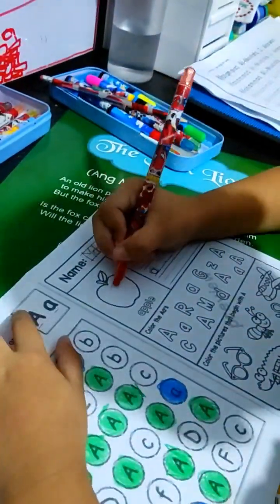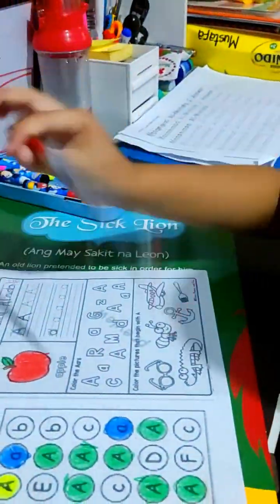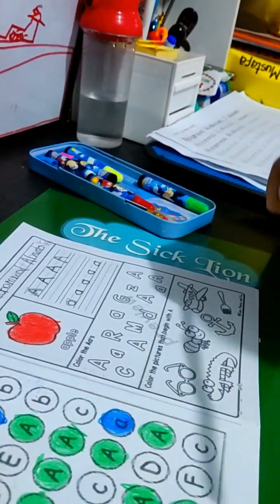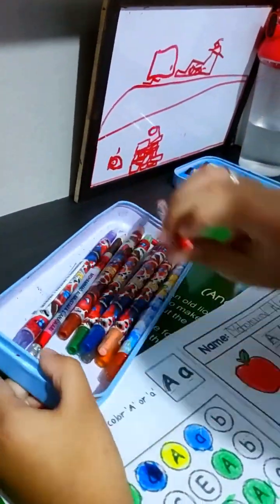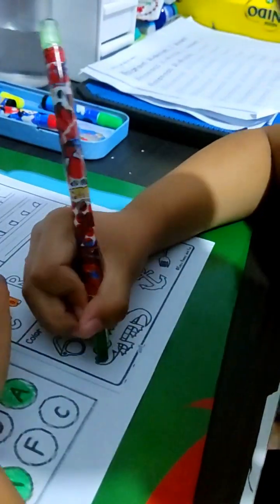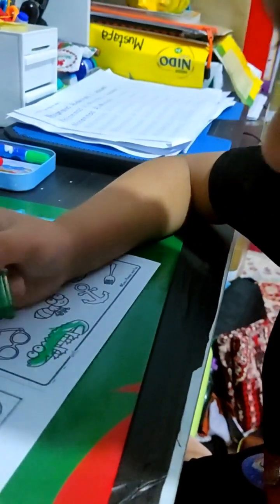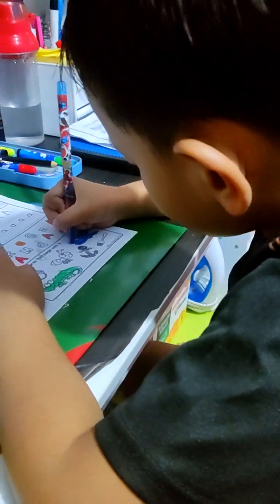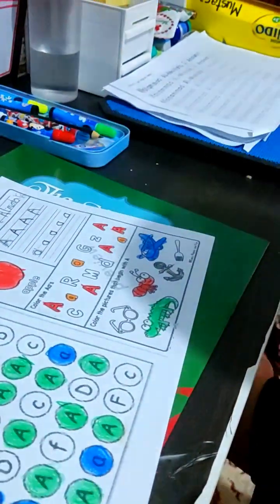kindergarten matatag week 3 literacy